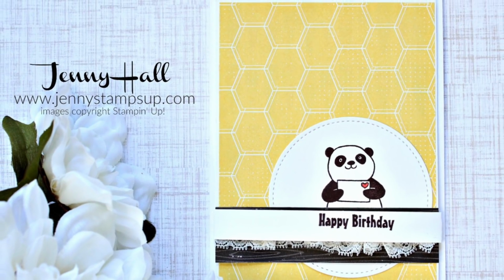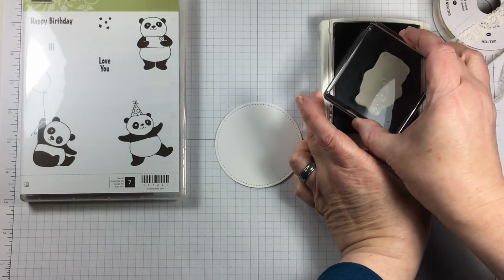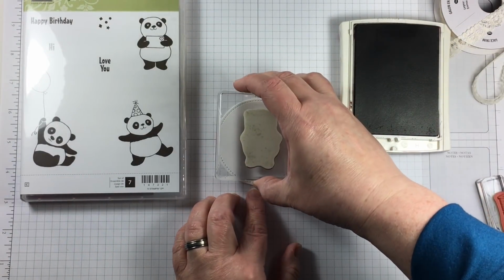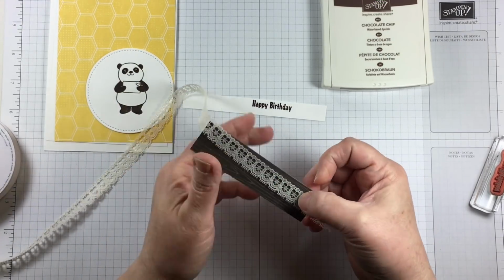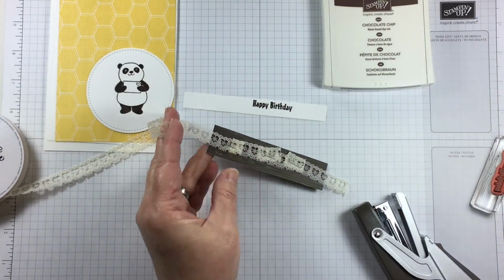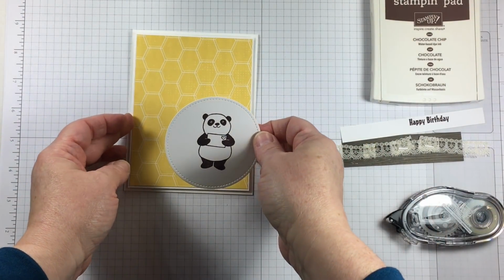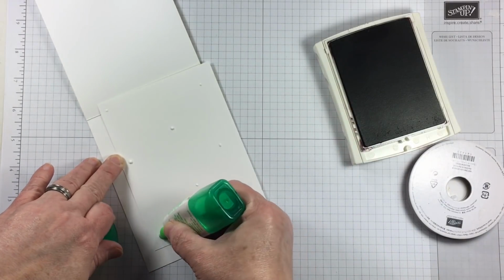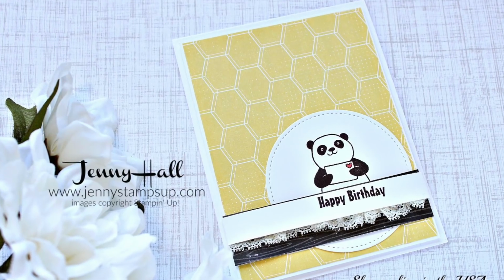How to tie in design choices using Stampin Up products with Jenny Hall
Hello and thanks for stopping by today! I am stamping with Party Pandas stamp set and have paired this set with a few great patterned papers to associate the theme of a honey bear.

Measurements:
Whisper White Thick card stock card base: 4 1/4" x 5 1/2"
Whisper White card stock layer: 4" x 4 1/4" + more for stamping
Bubbles & Fizz DSP panel: 3 7/8" x 4 1/8" + scrap of Wood Textures DSP